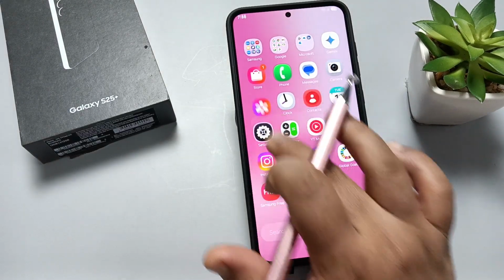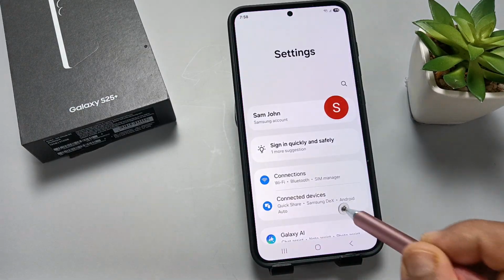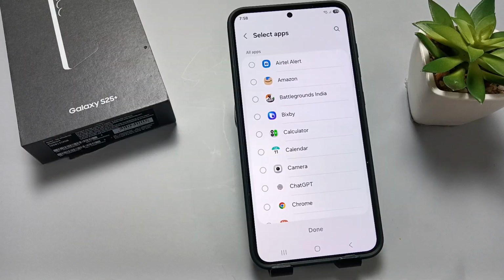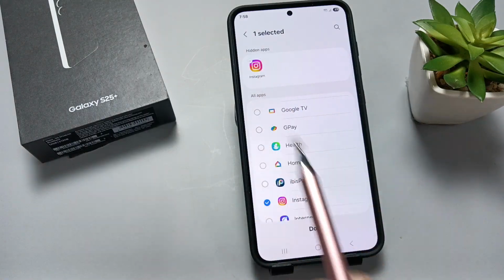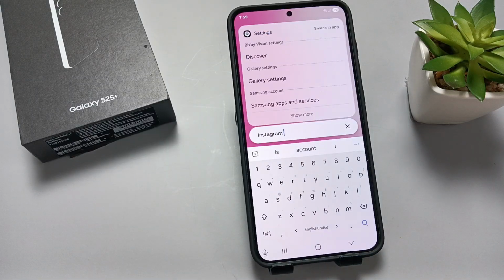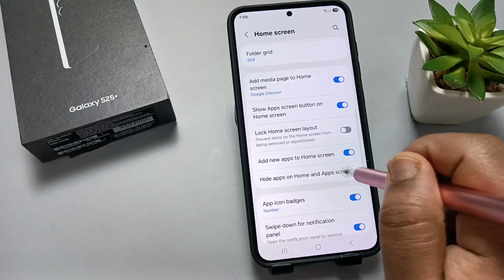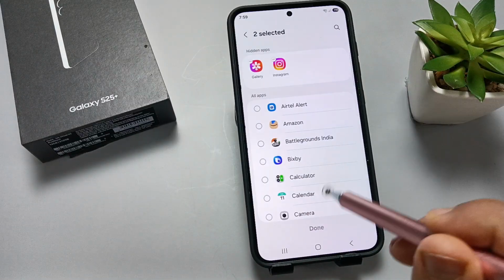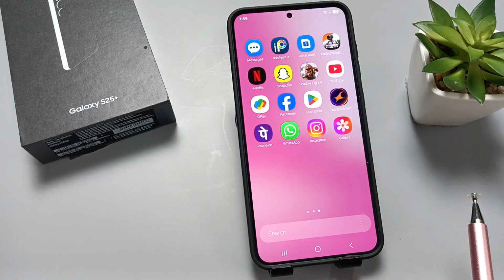Samsung Galaxy S25/S25+/Ultra | How to Hide Apps on Samsung Galaxy S25/S25+/S25 Ultra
Learn how to hide apps on your Samsung Galaxy S25, S25+, or S25 Ultra with this easy step-by-step guide. Whether you want to keep certain apps private or simply declutter your home screen, we’ll show you how to hide apps effectively. This feature is available on the Samsung Galaxy S25 5G, Galaxy S25 Plus, and Galaxy S25 Ultra. With Galaxy AI and Mobile AI, you can further personalize your experience and enhance your phone’s functionality.